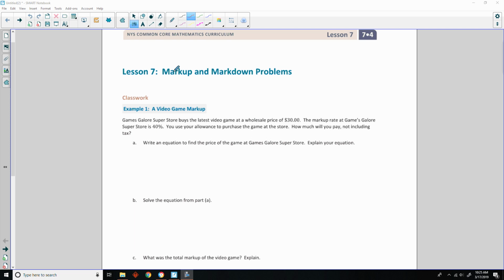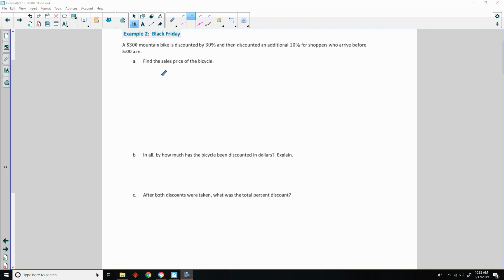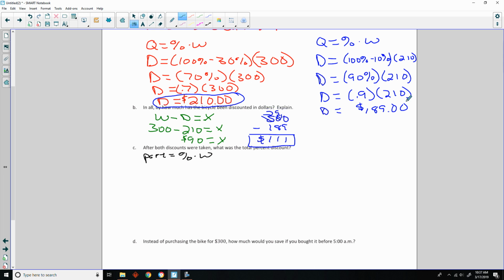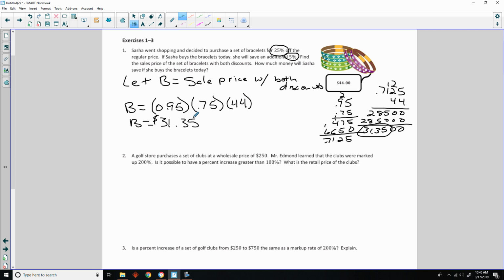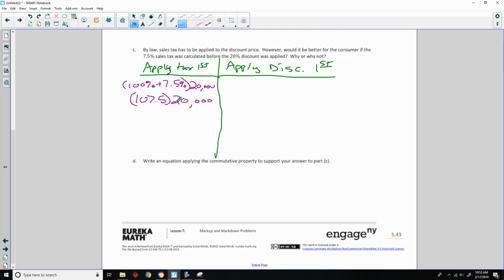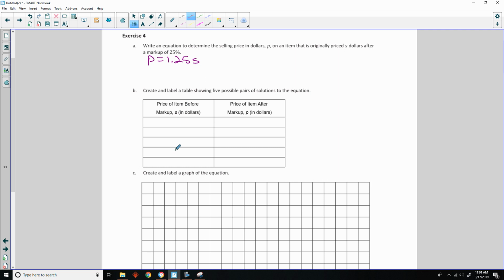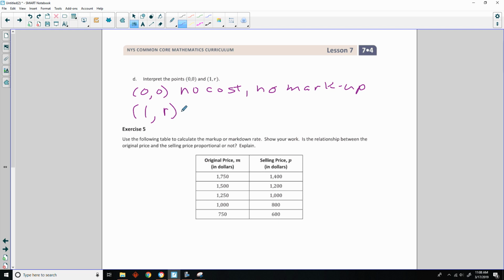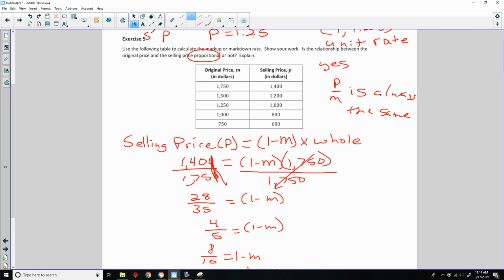Math 7 Module 4 Lesson 7 Video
Markup and Markdown Problems